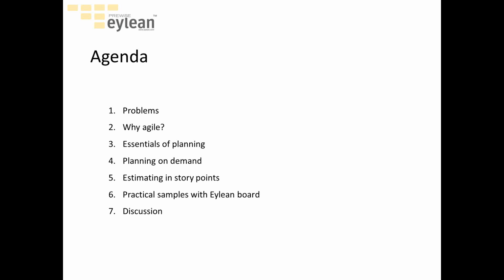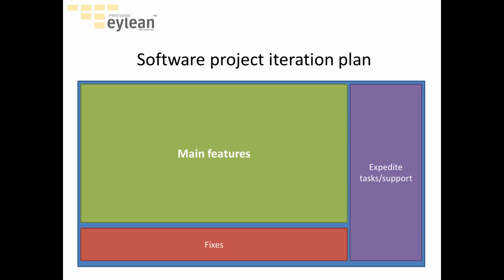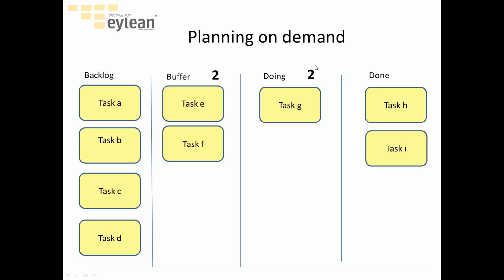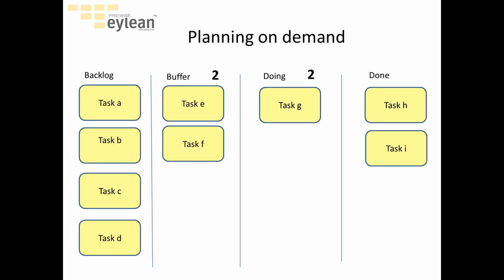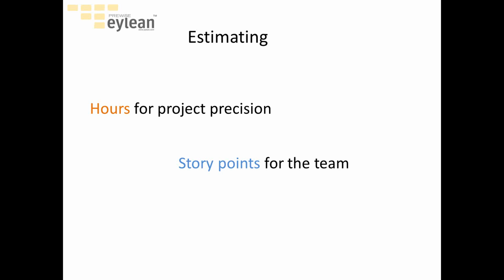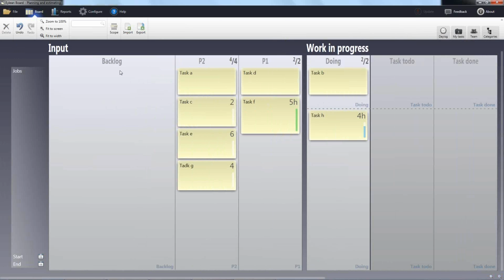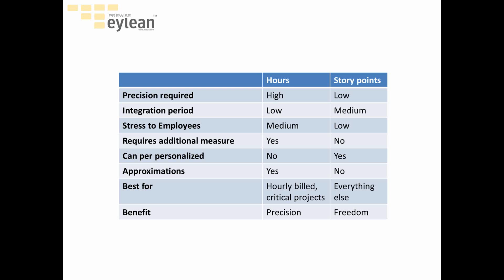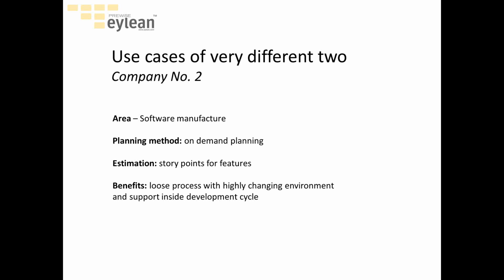Planning and estimating in agile way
In this webinar we will talk about advaced planning end estimation techniques. We will cover guidelines and showcases supported by use cases from Eylean board customers. Also, we will dive into human mind and explore the effects of different estimation methods.